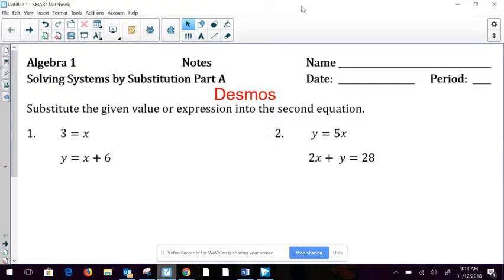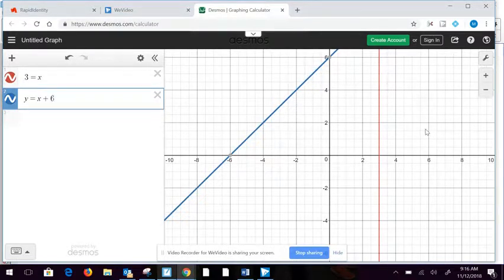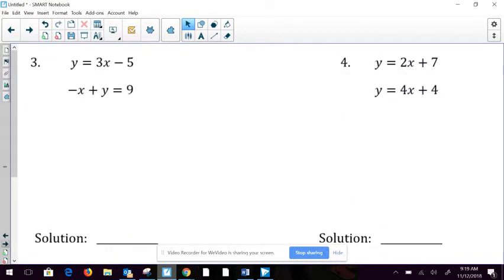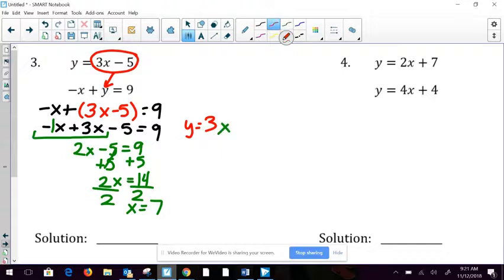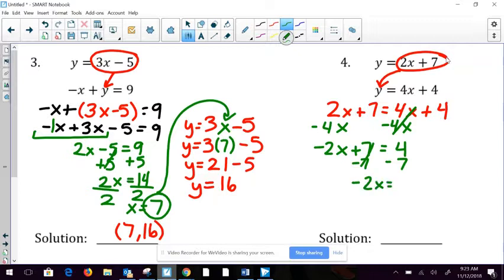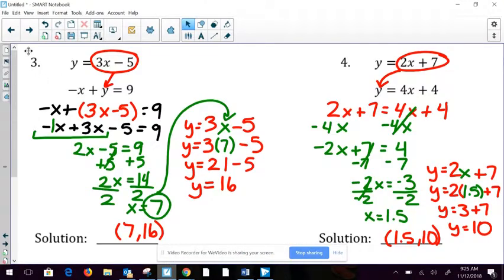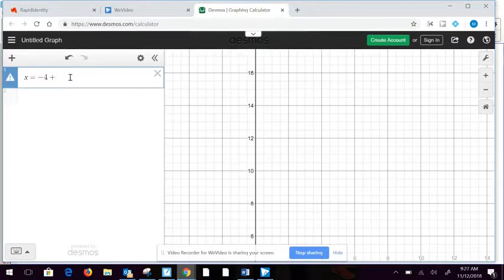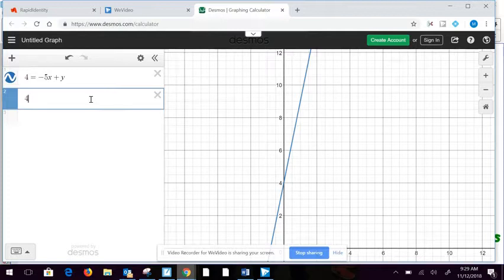Unit 5 -3: Solving Systems by Substitution Day 1